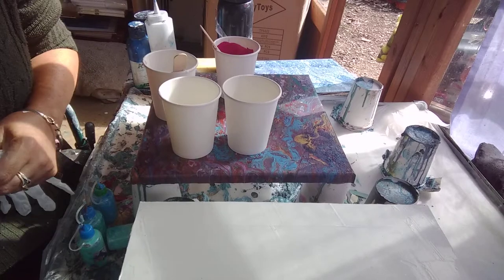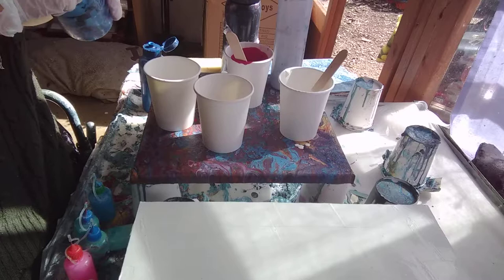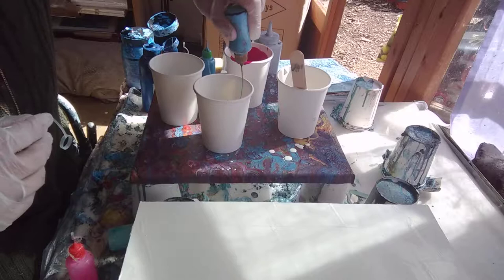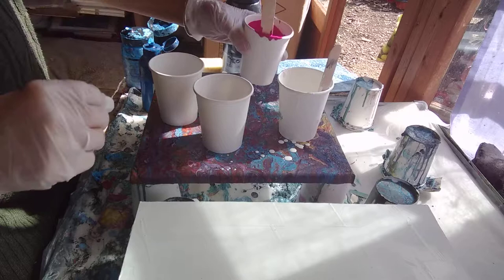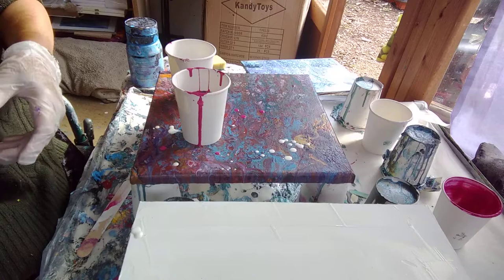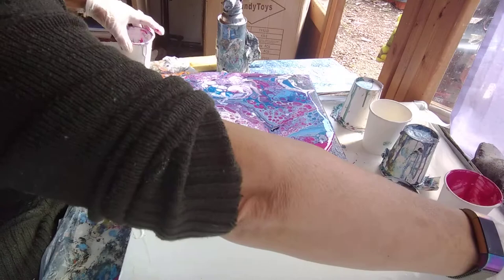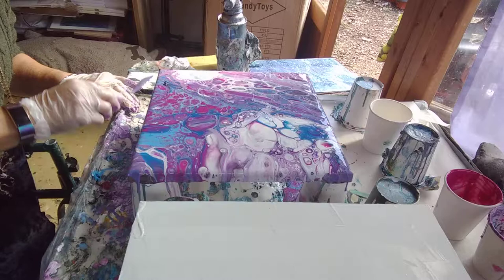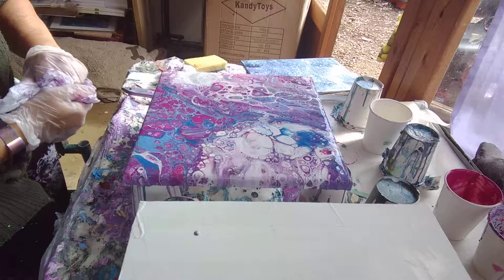still trying for large cells from dirty pour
I'm still in pursuit of those delicious sharp large cells from a dirty pour. Of course all this trying uses lots of paint so here I've combined it with another issue, trying to use housepaint white as its so much cheaper than the art white paint!
I've got Much closer to the results I'm after but still having issues with the housepaint cracking. Its not deep cracking, but along the edges where paint dried first, so maybe it was just too quick drying there? I've asked for help via facebook groups and one of the suggestions was to slow down drying by placing a box over the artwork. I'll try that, along with other suggestions of increasing floetrol ration etc. I've a list of things to try, that's probably going to be next video.
If you check on my art blog, jeanniesartadventures.wordpress.com you can see the final painting dry and close up  of the cracks. The cells though were much closer to what I'm aiming at so cracks not withstanding I'm happy ;-)